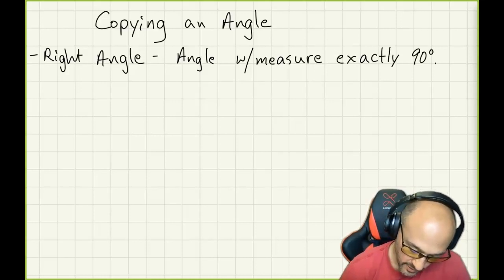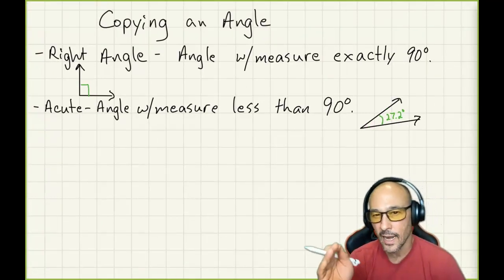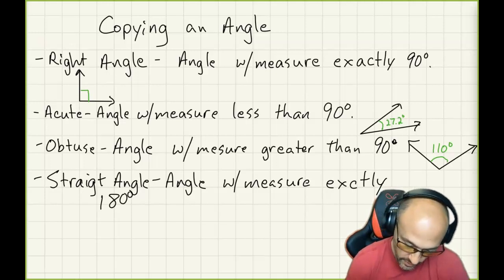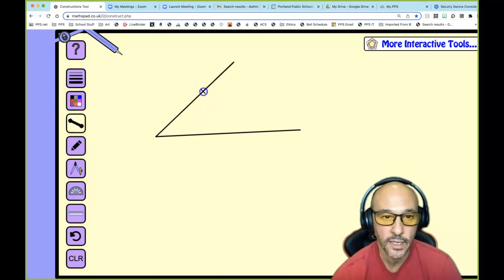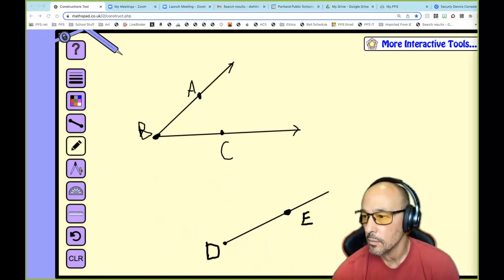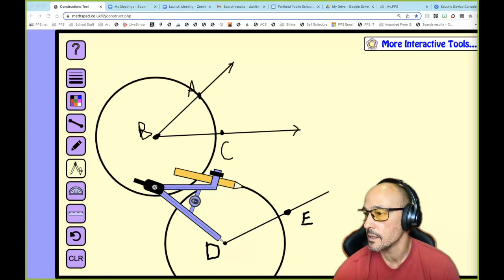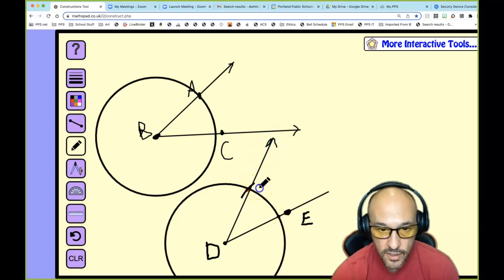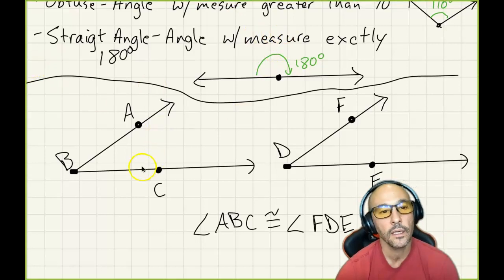Geo 1 -- 1.02 - Copying An Angle